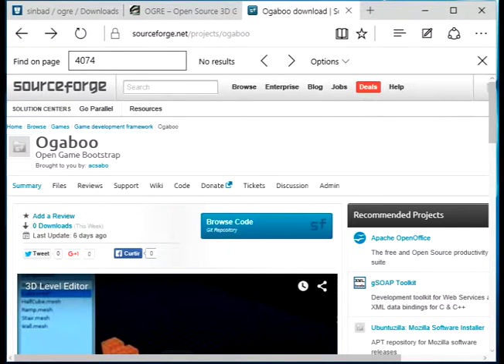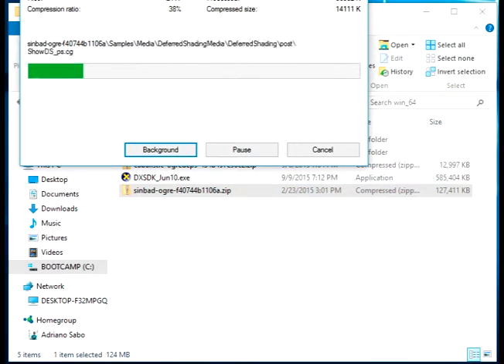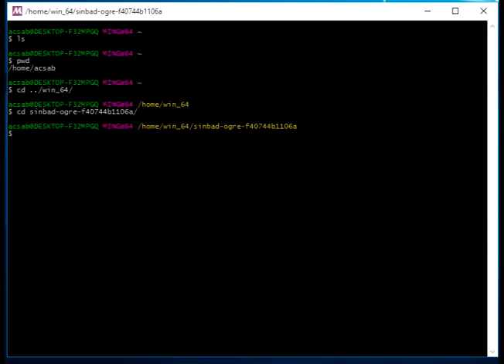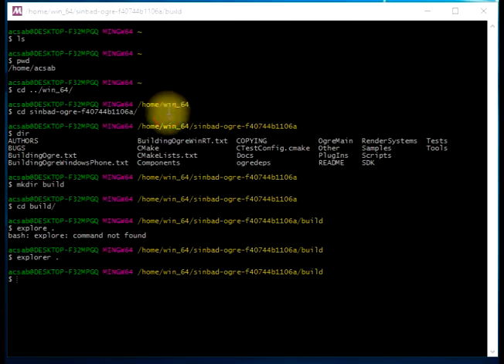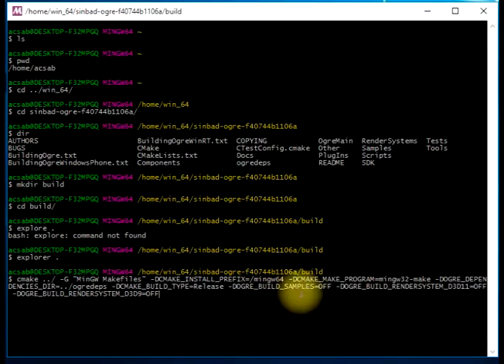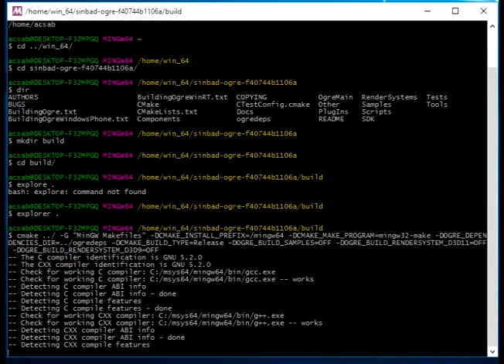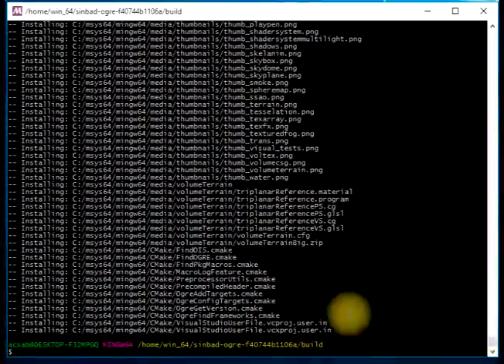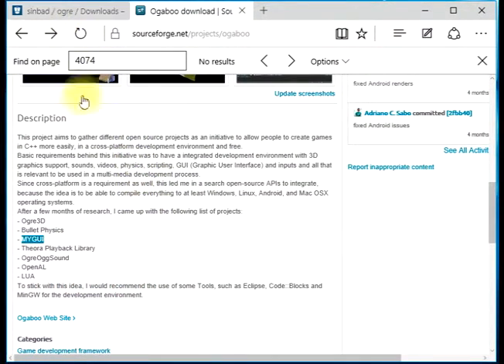03 - Building Ogre3D with msys2 and mingw-64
it shows how to build Ogre 3D with msys2 and mingw-64 tools.

steps to execute:
# Ogre (sinbad-ogre-f40744b1106a)
mkdir build
open CMakeLists.txt file and change this line:
FROM
 set(CMAKE_CXX_FLAGS "${CMAKE_CXX_FLAGS} -march=i686")
TO
 set(CMAKE_CXX_FLAGS "${CMAKE_CXX_FLAGS} -march=x86-64")
cmake ../ -G "MinGW Makefiles" -DCMAKE_INSTALL_PREFIX=/mingw64 -DCMAKE_MAKE_PROGRAM=mingw32-make -DOGRE_DEPENDENCIES_DIR=../ogredeps -DCMAKE_BUILD_TYPE=Release -DOGRE_BUILD_SAMPLES=OFF -DOGRE_BUILD_RENDERSYSTEM_D3D11=OFF -DOGRE_BUILD_RENDERSYSTEM_D3D9=OFF

mingw32-make && mingw32-make install